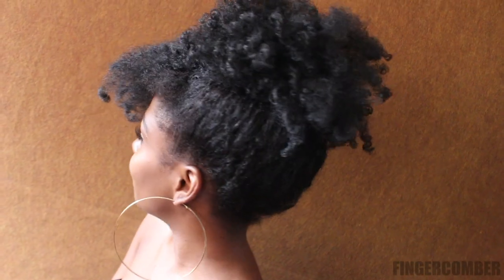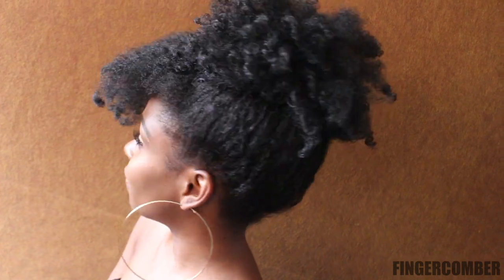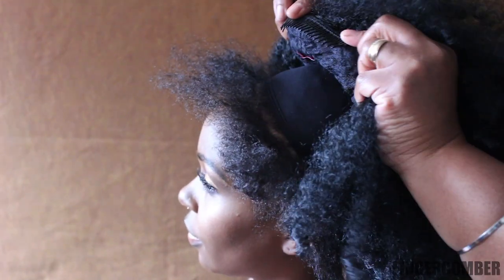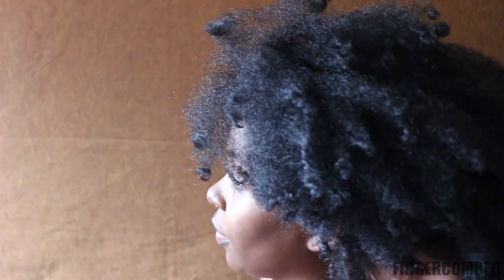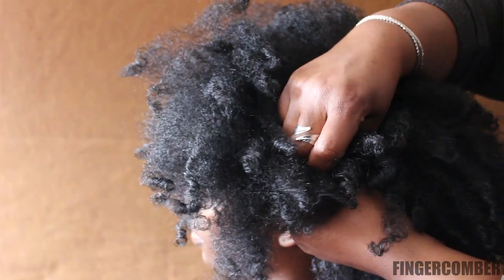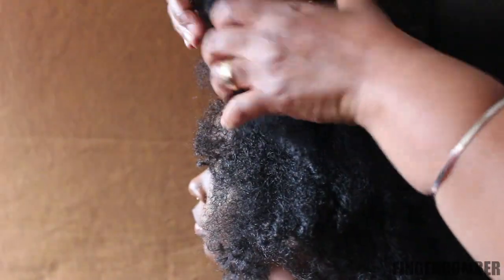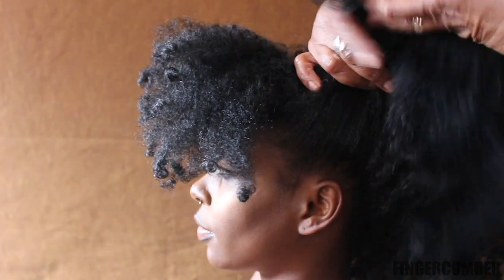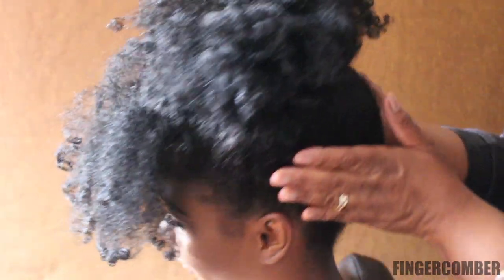FINGERCOMBER KINKY KURL OUT-LS Unit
When you rock your FINGERCOMBER KINKY KURL OUT-LS Unit in an UpDo. Find it at FINGERCOMBER.COM!